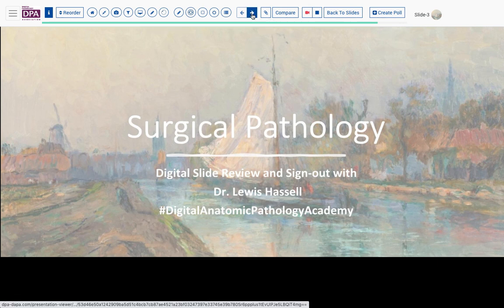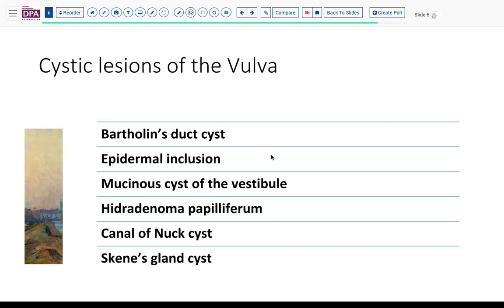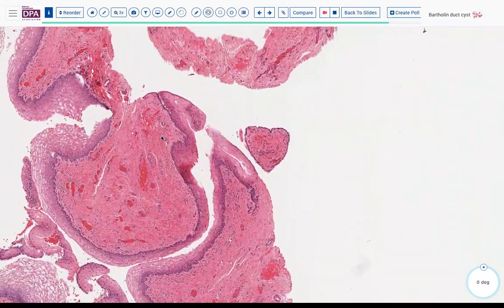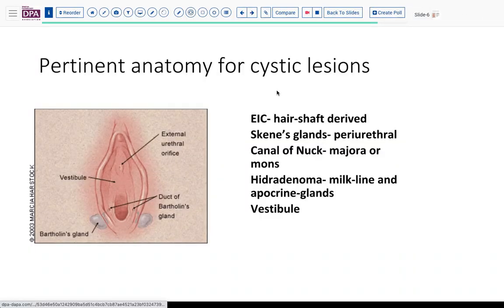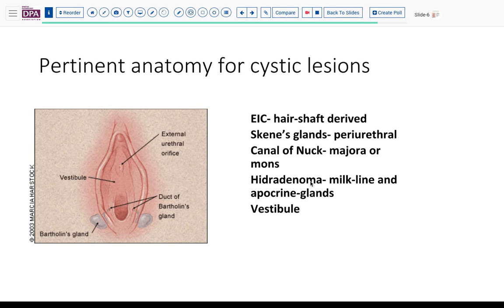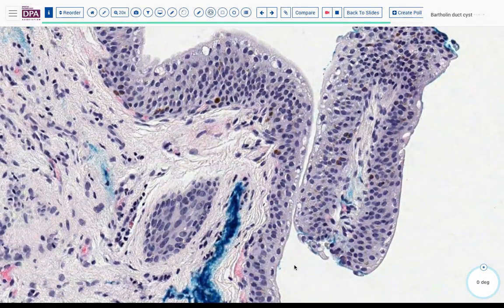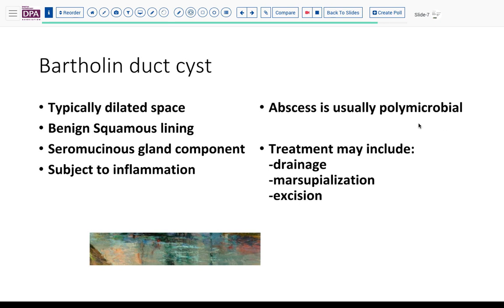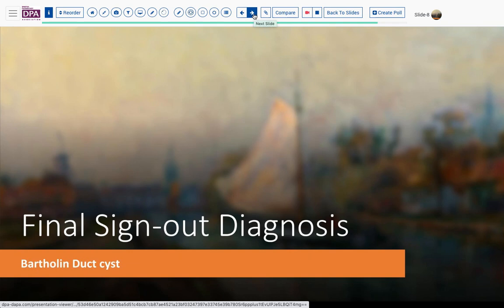Bartholin Duct Cyst- with sound!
Vulvarmass and ductcyst cause concern. differentialdiagnosis is discussed with histologic digital slides.